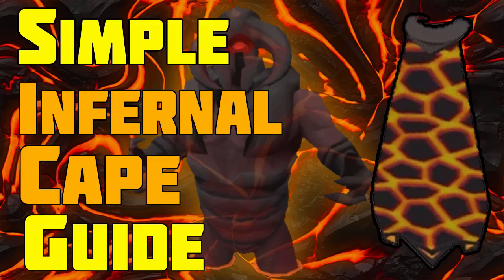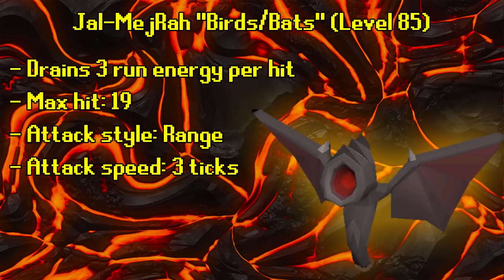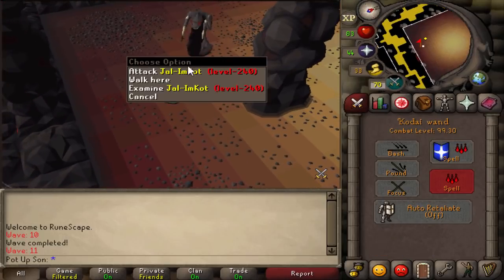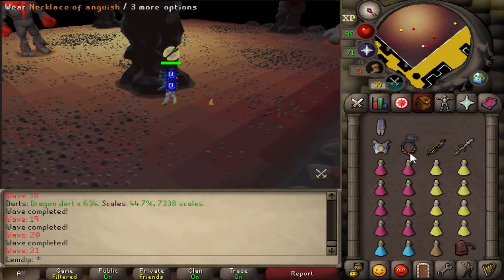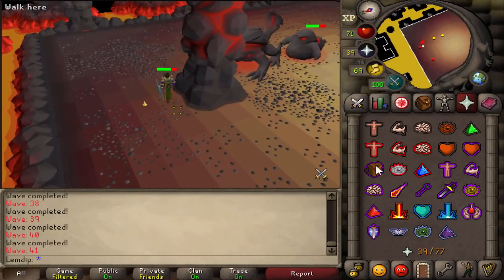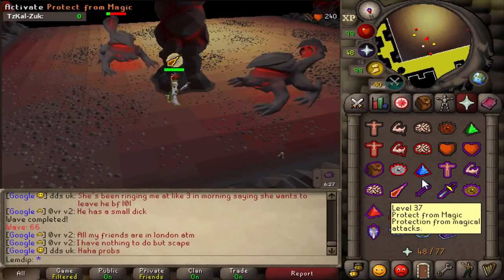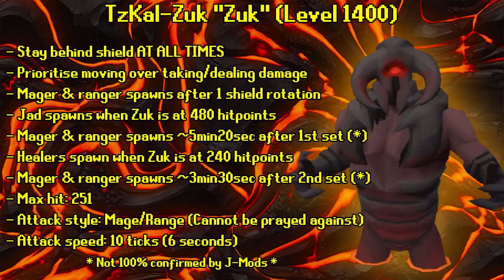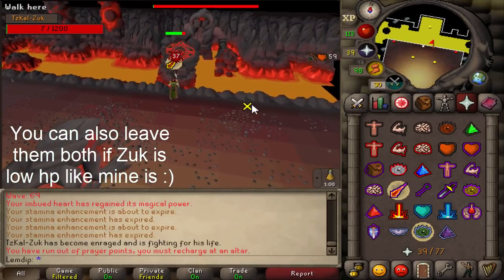Simple Inferno (Infernal Cape) FULL Guide: OSRS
No idea how long this video actually took me, way too long. Really do hope you enjoy and learn something from it :)

INDEX
Gear set up: 1:24
Monster Abilities: 4:18
Monsters On Each Wave: 9:11
Safespots: 9:39
Guide To Prayer Flicking: 11:04
Basics For Each Wave: 13:24
Main Methods Used: 19:08
Wave 63- 66: 25:04
Wave 67: 27:45
Wave 68: 28:25
Wave 69: 29:53